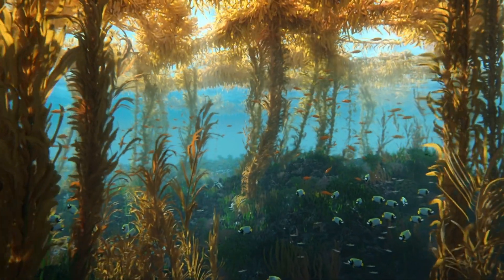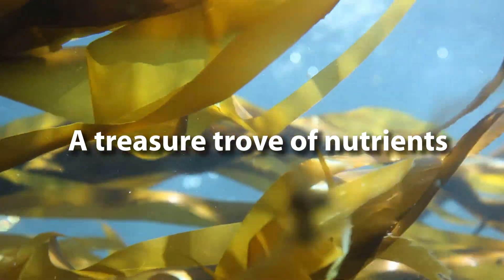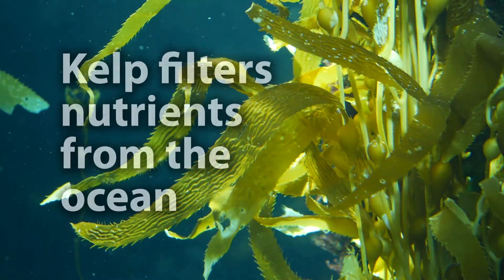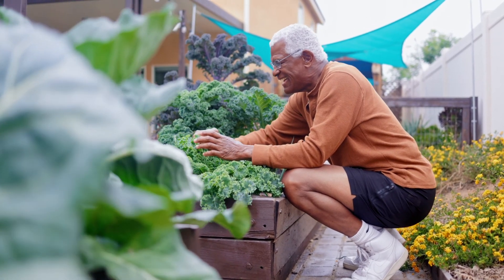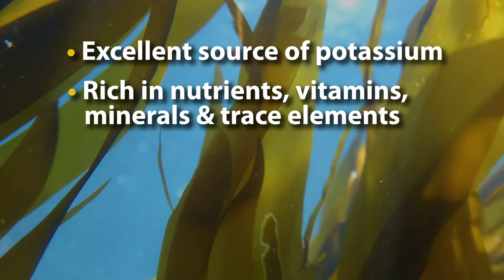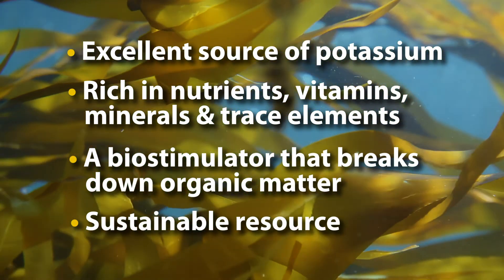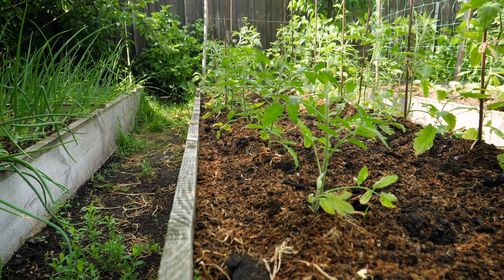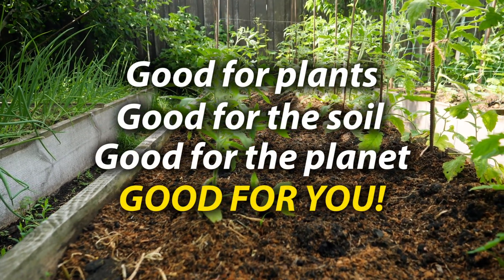"Ocean Rich" the benefits of Kelp / Seaweed in your Garden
Seaweeds hold the Key to Nutrients we need to Sustain life on Earth. Loaded with trace nutrients and growth stimulants they support plant health in all stages of life.

To view our full playlist of How to Grow the most common fruits and vegetables and their health benefits